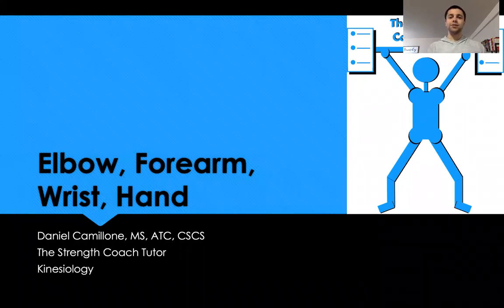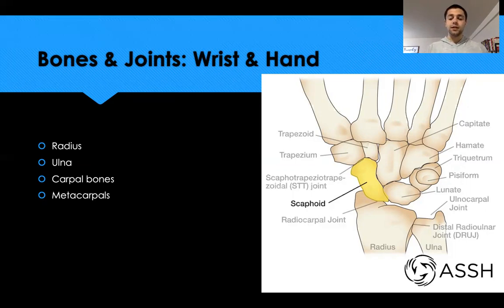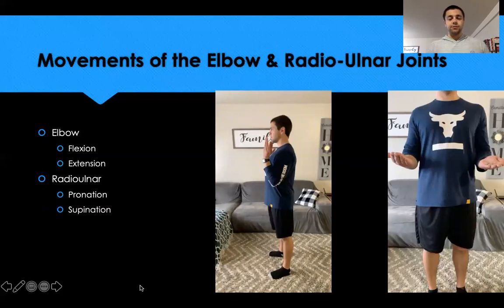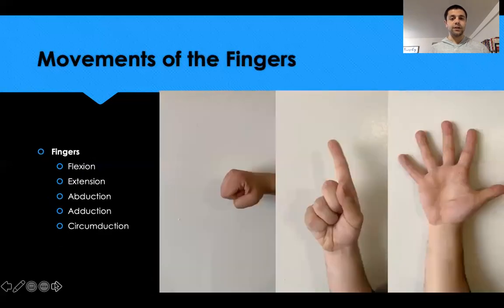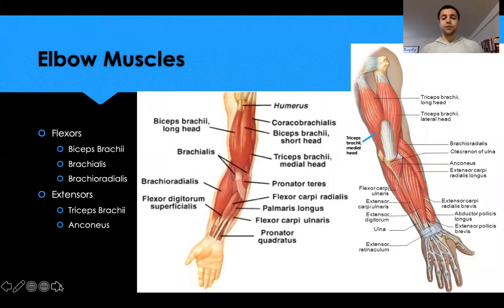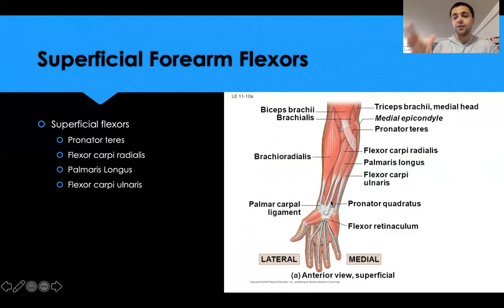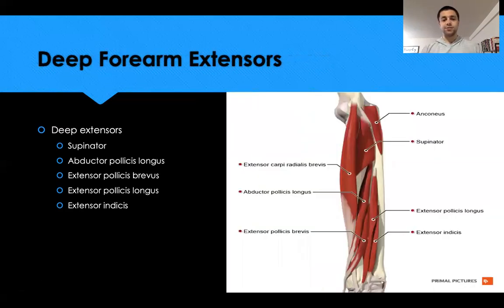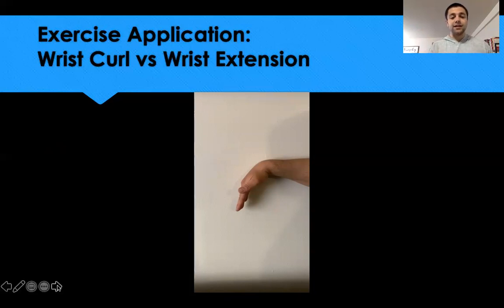Kinesiology Review of the Elbow, Forearm, Wrist & Hand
-Anatomy Review
-Movements of the Elbow, Forearm, Wrist & Hand
-Practical Application